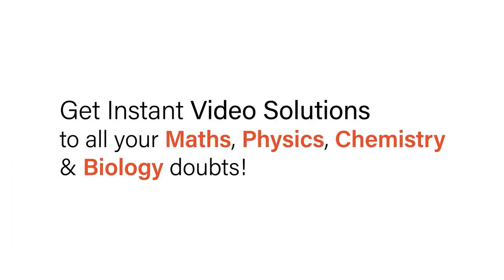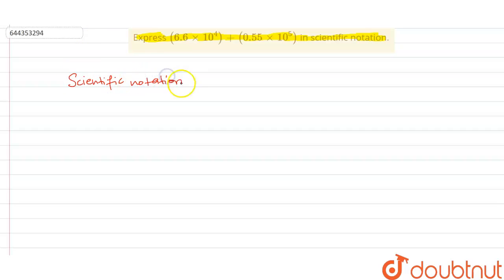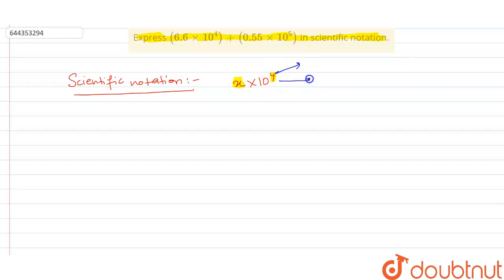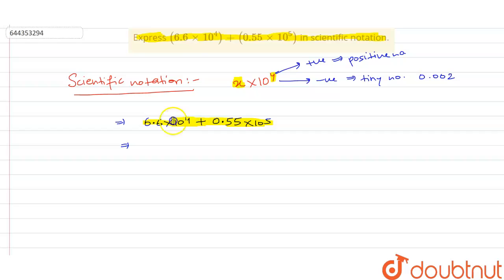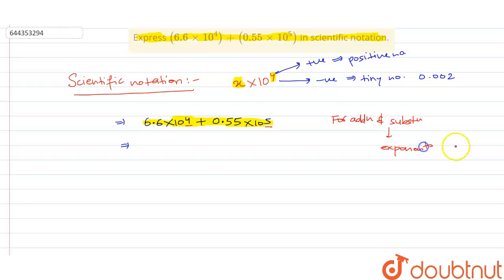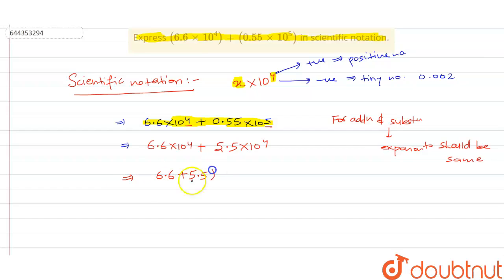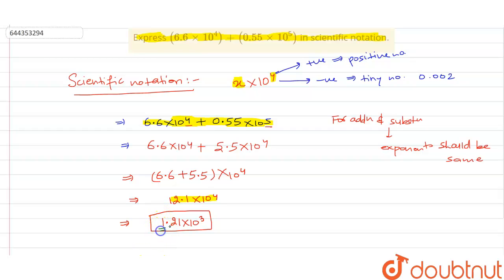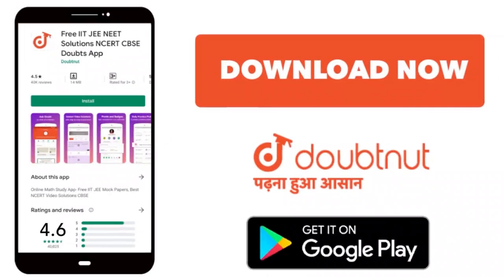Express (6.6xx10^(4))+(0.55xx10^(5)) in scientific notation. | 12 | SOME BASIC CONCEPTS OF CHEM...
Express (6.6xx10^(4))+(0.55xx10^(5)) in scientific notation.
Class: 12
Subject: CHEMISTRY
Chapter: SOME BASIC CONCEPTS OF CHEMISTRY
Board:IIT JEE

👉 Have Any Query? Ask Us.